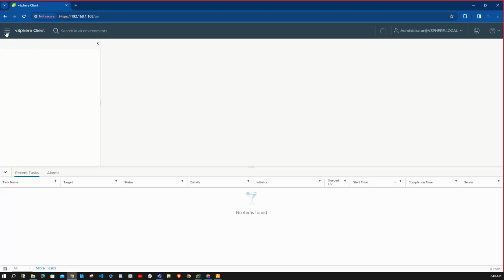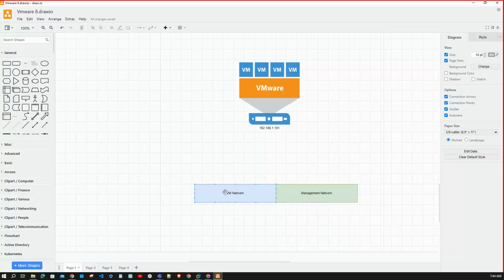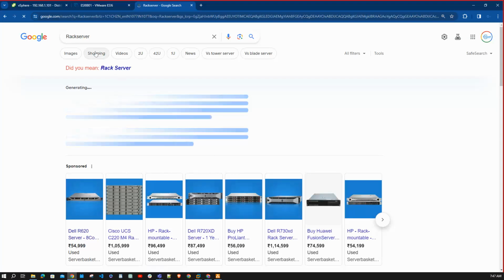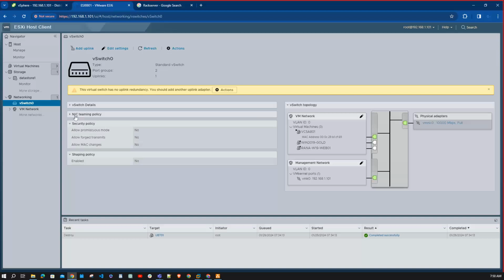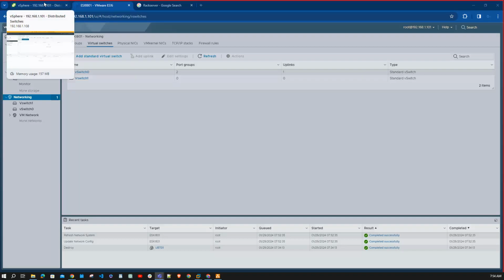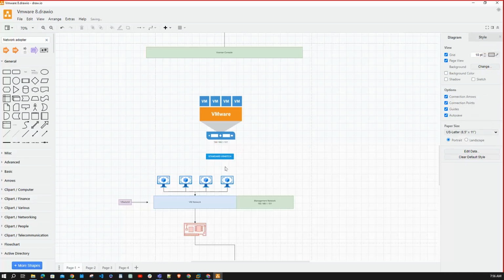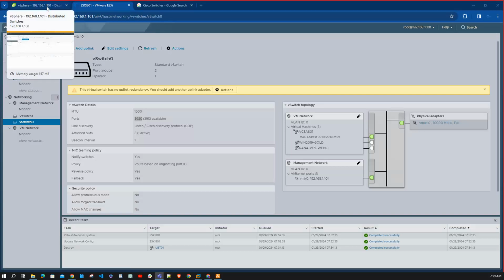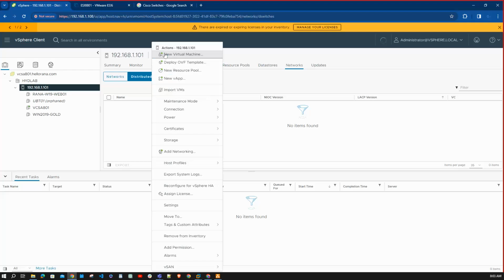VMware Virtual Networking